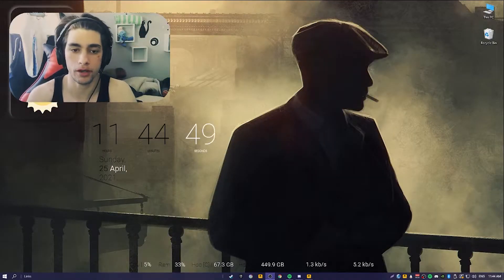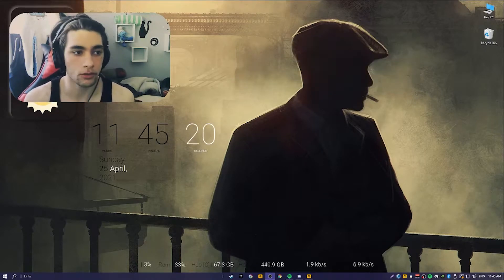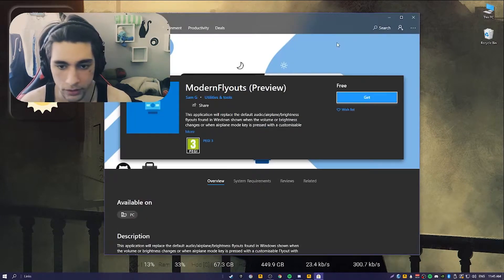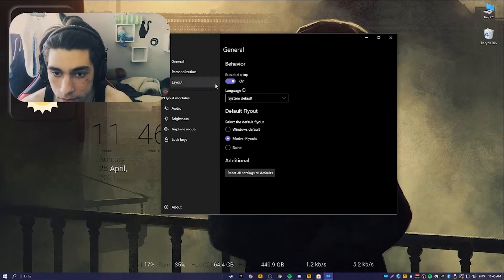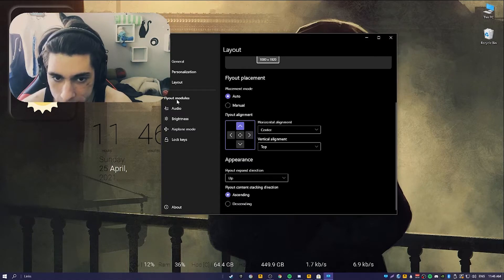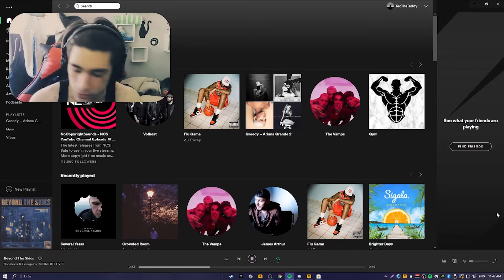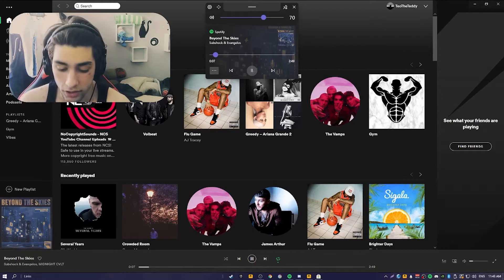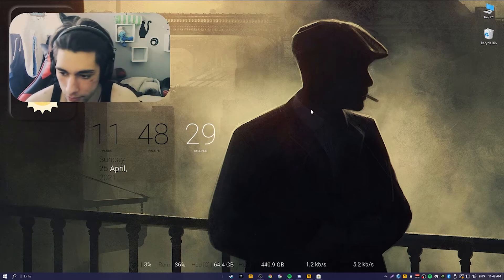Program that Lets you control your music and other things in windows | Modernflyout